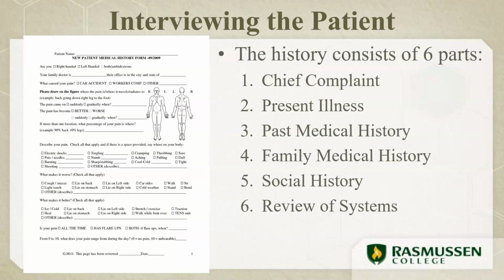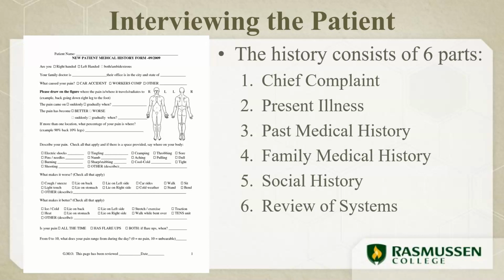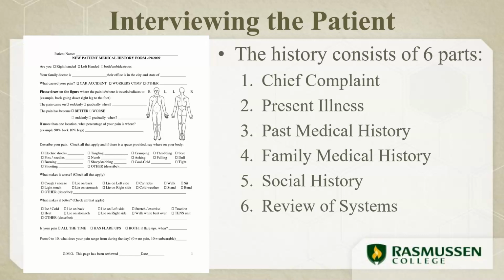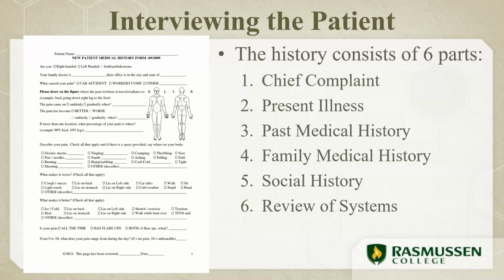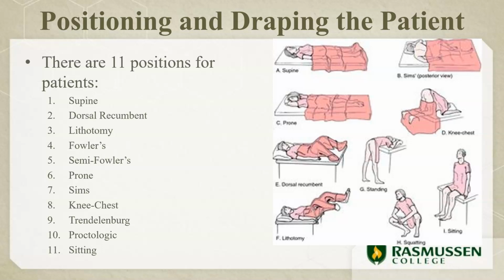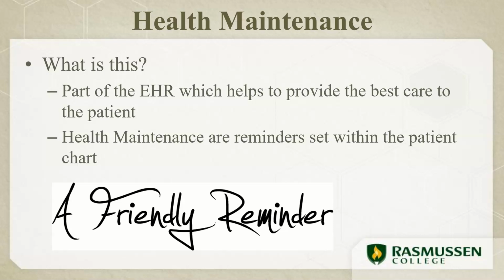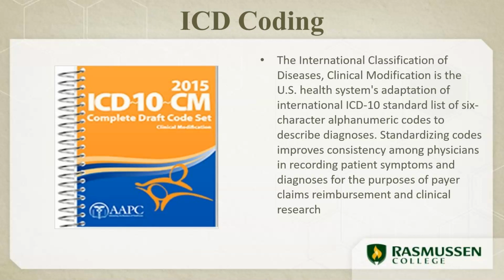1350 Module 06 LCR